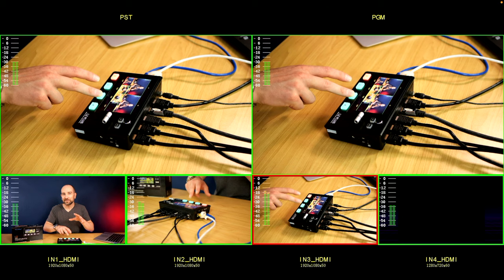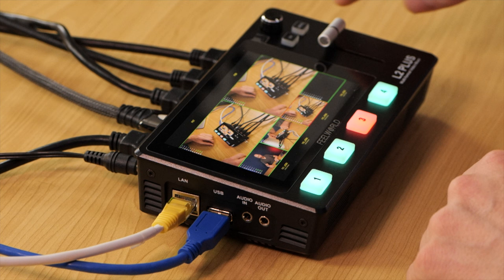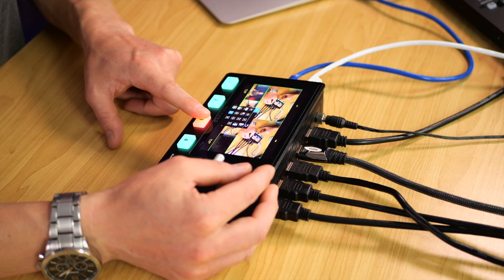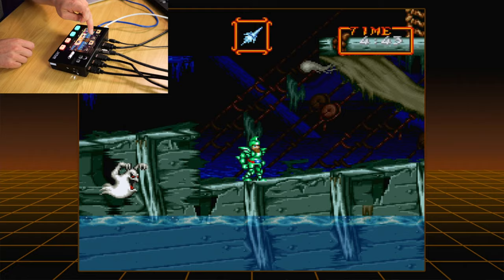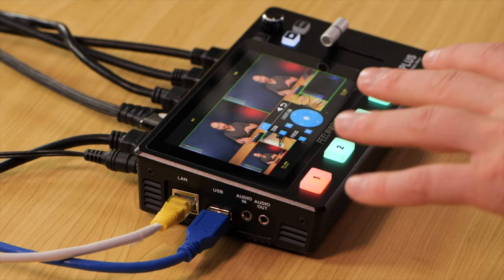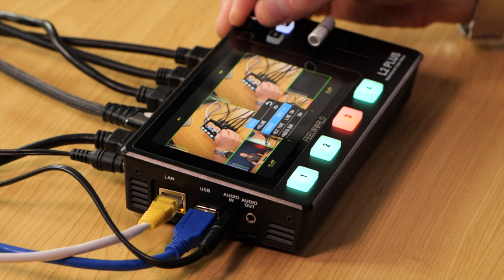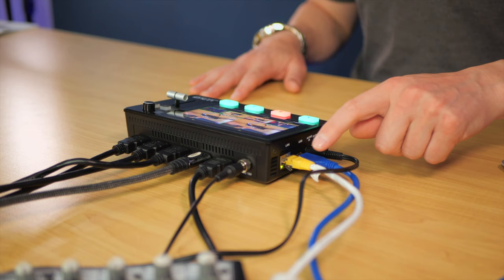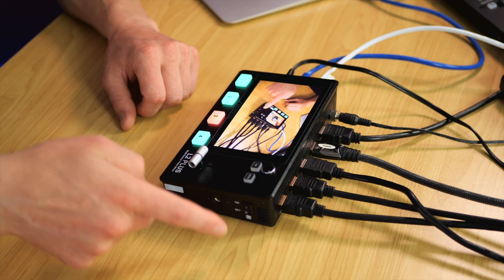Feelworld L2 Plus Live Switcher | Is this the Ultimate Live Streaming Solution?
This is a deep-dive review and tutorial of the Feelworld L2 Plus Live Streaming Switcher.
🛒 eBay US
🛒 Amazon De
🛒 Amazon Australia
🛒 Amazon Canada
🛒 Amazon UK

The Feelworld L2 Plus is a live switching and live streaming device made for content creators, events, and video production.  The Feelworld L2 Plus features a 5.5" touchscreen interface, 4x HDMI inputs, 1x HDMI output, and a USB 3.0 connection.

The L2 Plus is designed to work with programs like Open Broadcaster Software (OBS), Facebook Live, or YouTube Live Streaming.  The Feelworld switcher will also be detected as a webcam on any computer thanks to its smart plug-and-play technology.

Timestamps:
0:00 - Intro & About (disclaimer)
0:25 - My Setup Overview
0:40 - Feelworld L2 Plus vs Camera Quality
1:27 - Feelworld L2 Plus Use Cases
2:40 - inputs and outputs
3:44 - How to detect the L2 Plus on a Network
4:16 - The 5.5” Touchscreen
5:04 - Max Resolution and Frame Rates
5:43 - Transitions and Crossfades
7:17 - Extend Crossfade Duration
8:08 - Transition Bar (How it works)
9:13 - Picture-in-Picture Modes
11:17 - PTZ Cameras
11:51 - Logo Support
14:24 - Chroma Key Feature
15:55 - Fan Settings & Fan Noise
17:07 - Audio Options
18:44 - External Microphone Test
20:44 - Better than L1 Switcher?
20:59 - Onboard Recording?
21:11 - Overheating / Heat Dissipation
21:38 - Good for Gaming?
22:10 - Good for Podcasting?
22:40 - Multi-view and Program Options
23:03 - Feelworld L2 Plus Pros and Cons